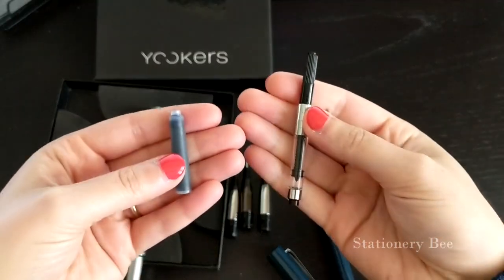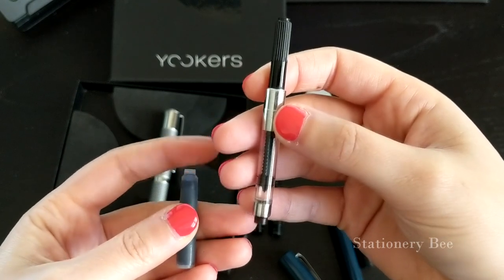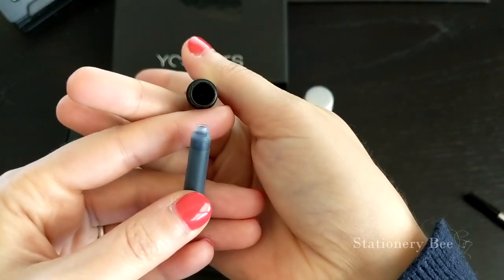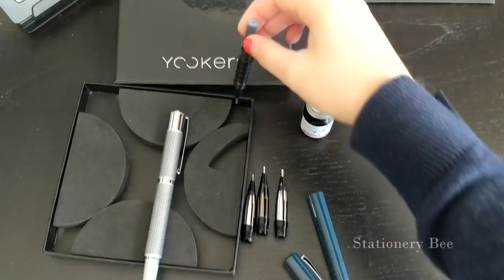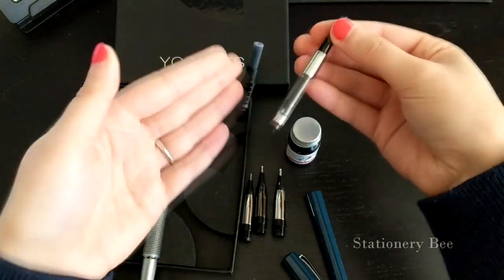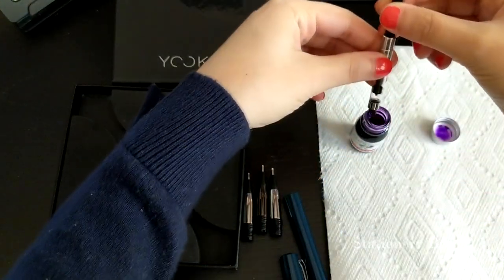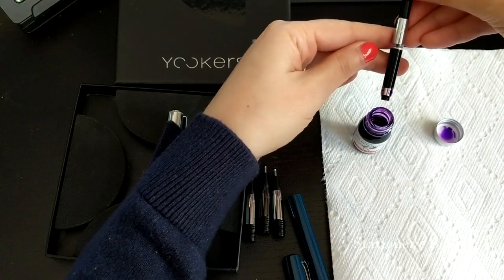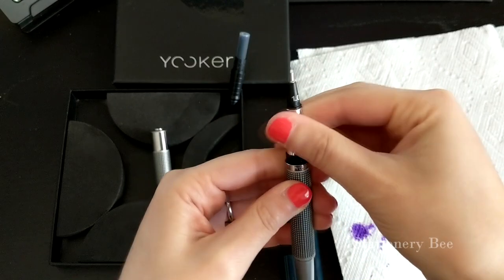Yookers: Cartridge vs Converter & How to use it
VVVVVVVV   Skip to Specific TIMES Below VVVVVVVVVVVVVV

SPRINGYOOKERS buy 1 yookers, get 2 free additional tips.
SPRINGYOOTH buy 2 yooth, get the third yooth for free.

Taiwan/Hong Kong/France Stationery

0:03 Cartridge vs Converter
0:57 How to insert the cartridge into the pen
1:50 How to put ink into the converter
3:46 Inserting the converter into the pen

Shout out to the Yookers team for making the very FIRST felt pen to use fountain pen ink!! It took them 5 years to perfect the product. Their challenge was to go from a viscous greasy ink to an aqueous ink to be used with felt-pens! Very cool.